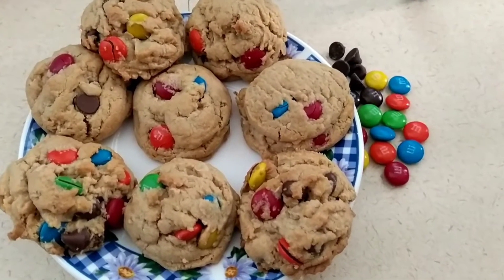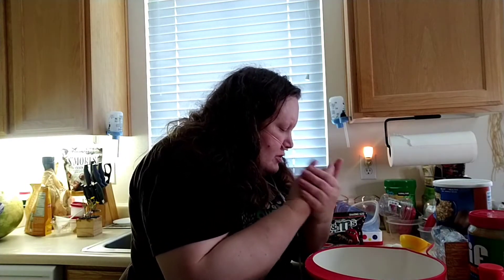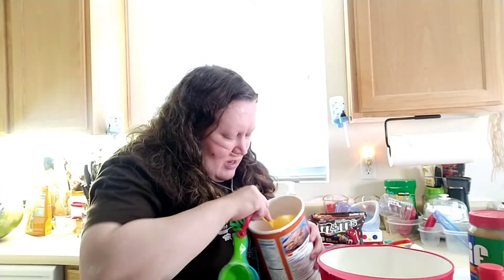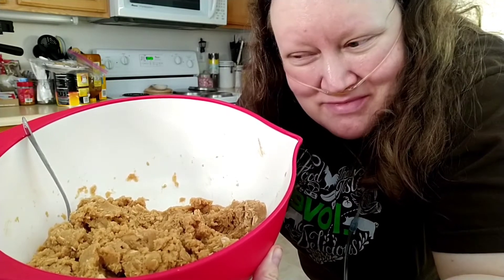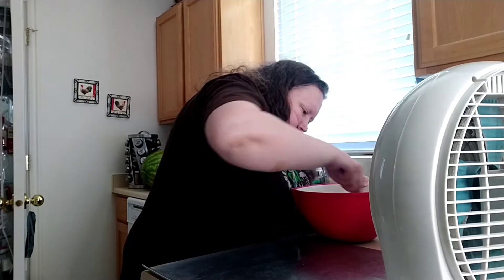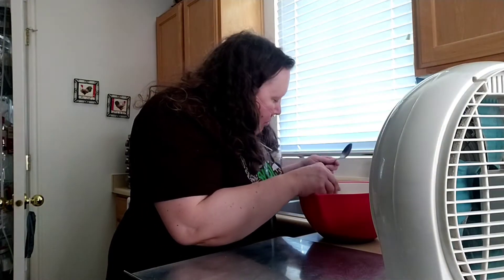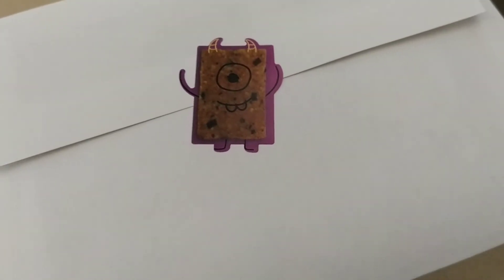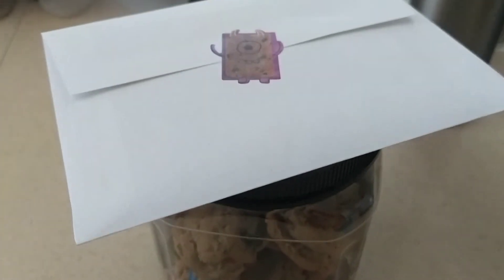NEWLY IMPROVED 👹 MONSTER COOKIES 🍪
This is a monster cookies bake. I failed at my inclusion of a Costco haul.

As you can see my phone was on a different angle than the rest of the video.

Oh well no need to cry. The show must go on.